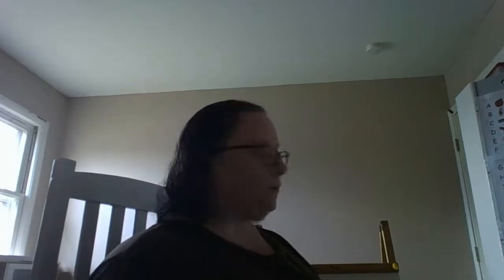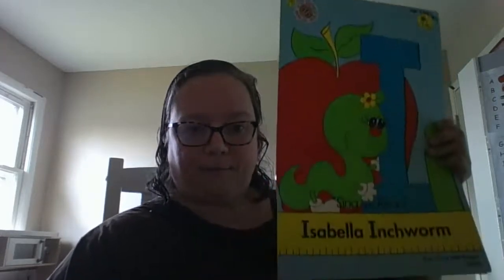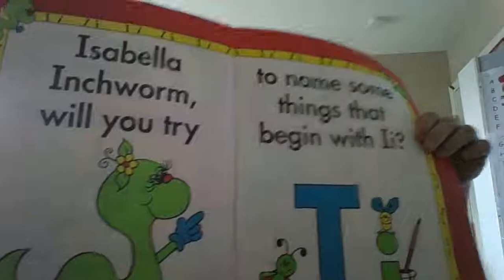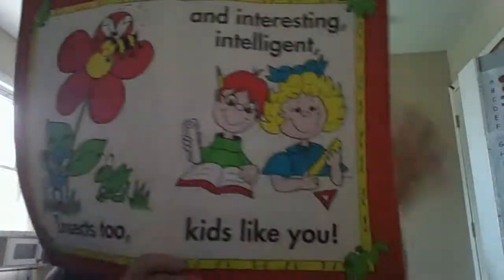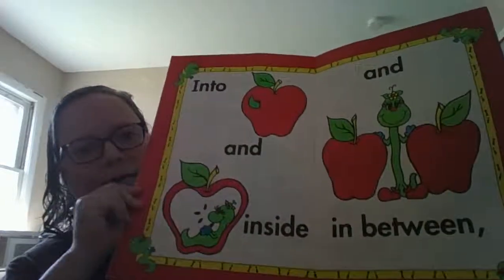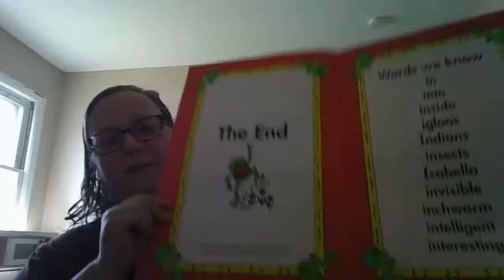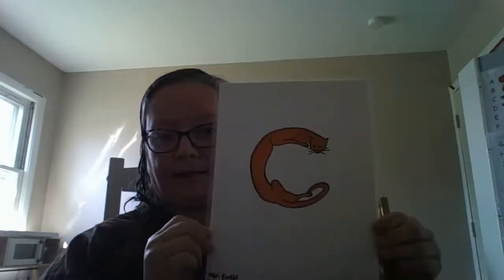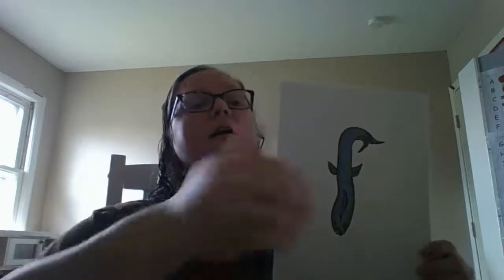I is for Isabella Inchworm